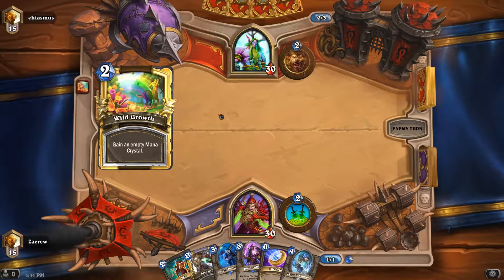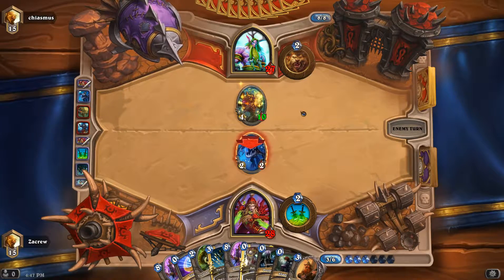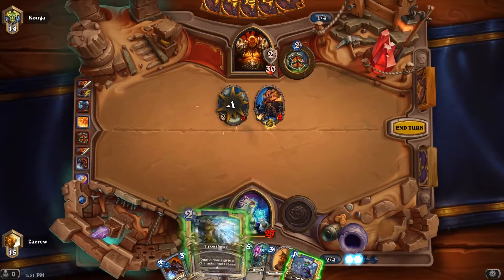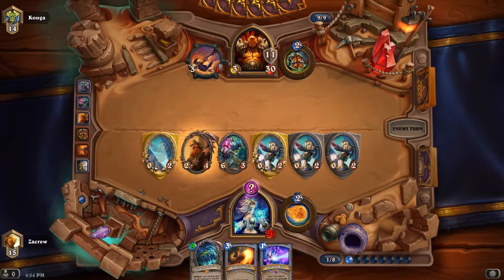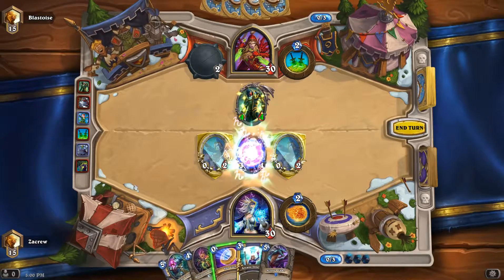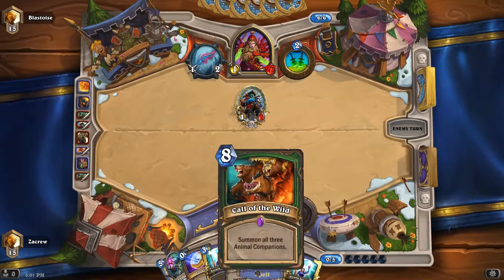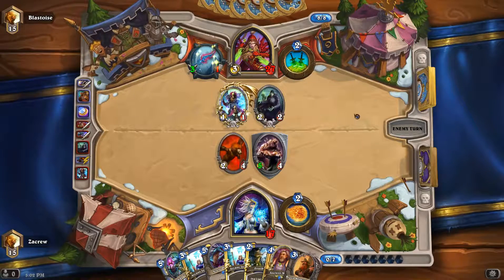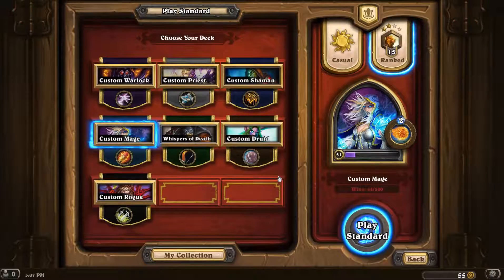Hearthstone - Whispers of old gods battle!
yogg is the vest card in hearthstone